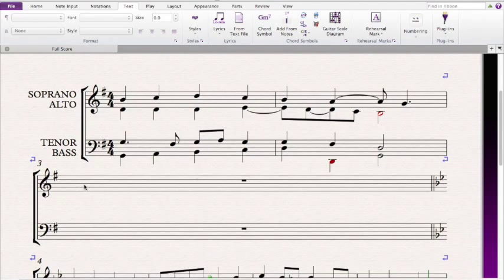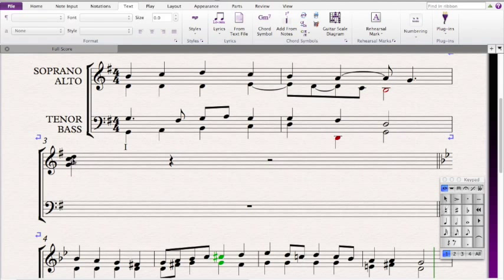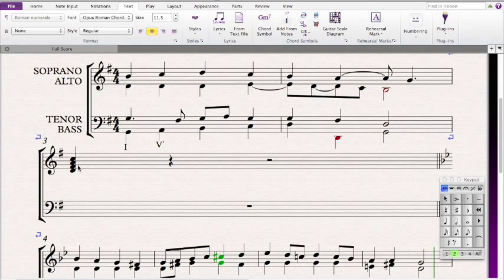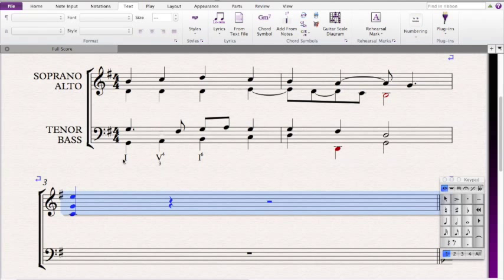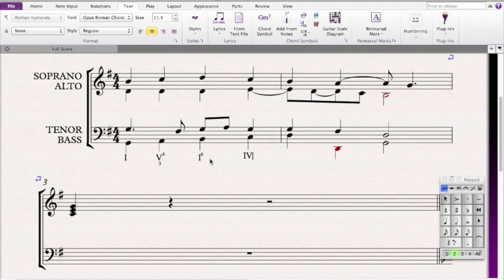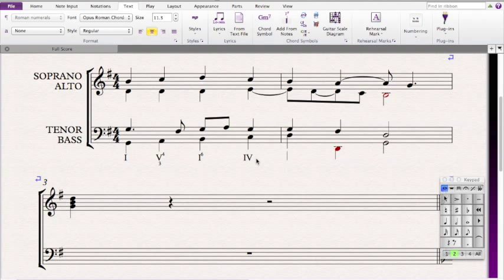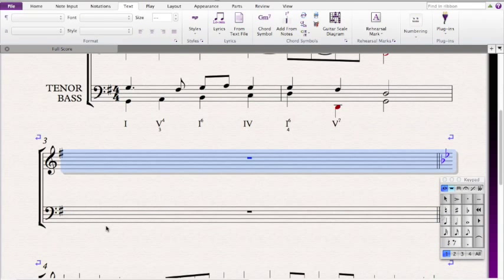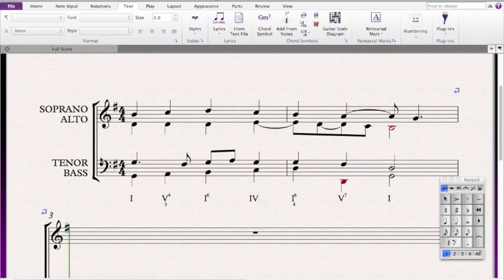Harmonic Analysis Beginner Example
This video walks you through a beginner example of a harmonic analysis.